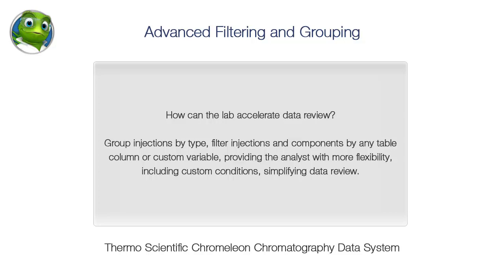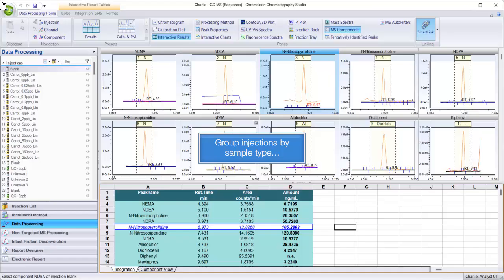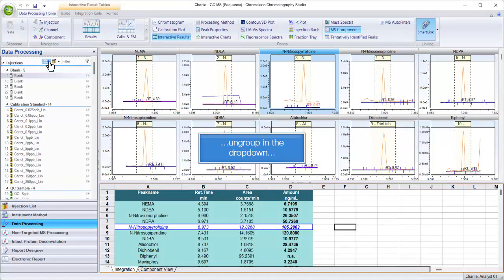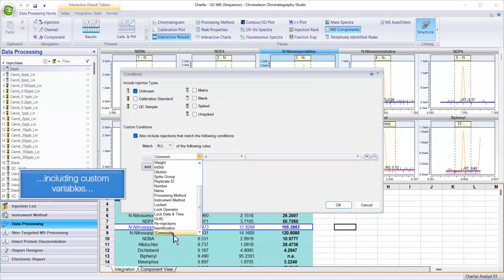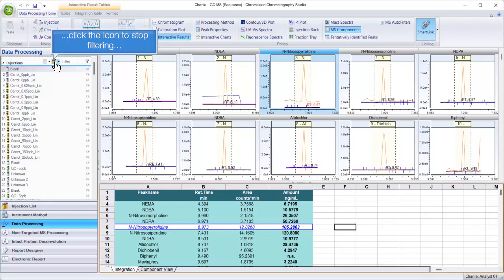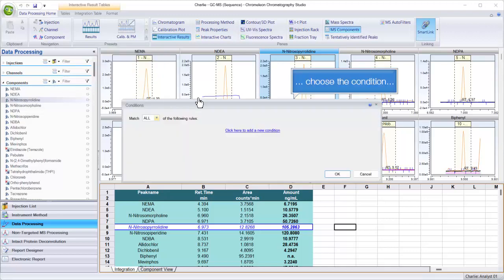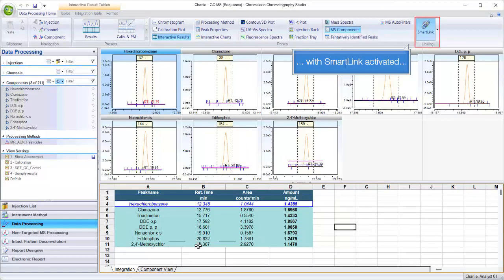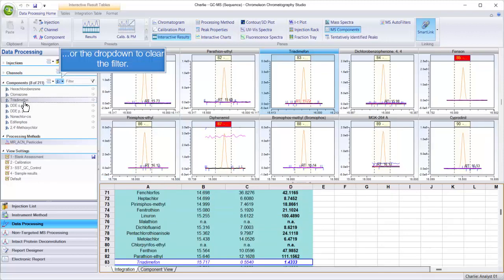Thermo Scientific Chromeleon CDS Advanced Filtering and Grouping Options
Chromeleon CDS advanced filtering and grouping options.